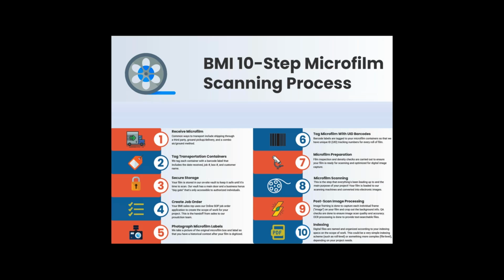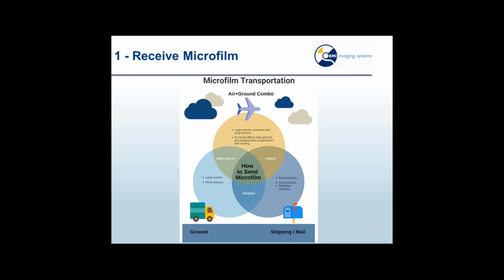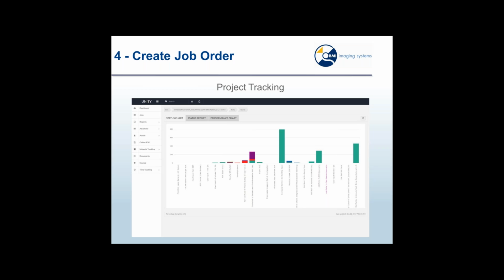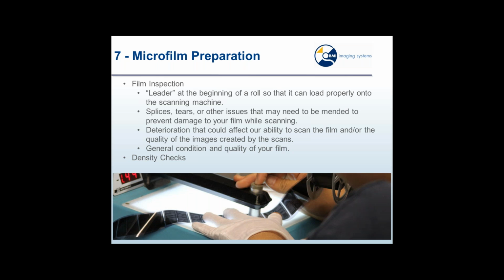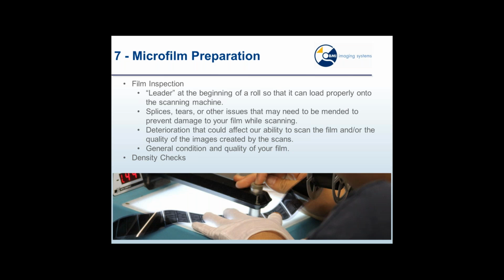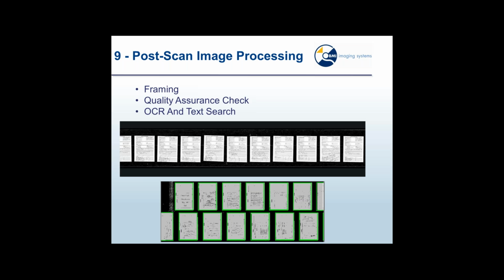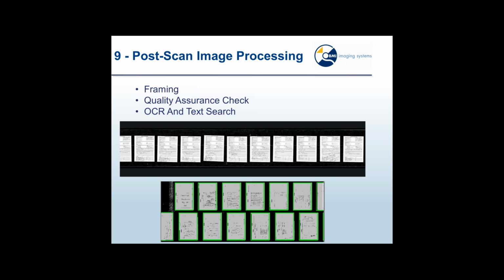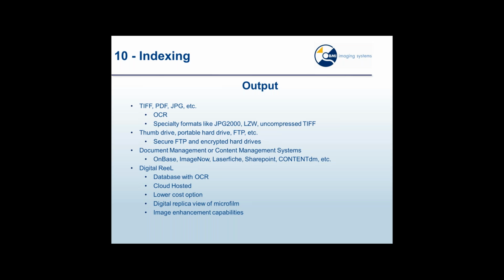Webinar | 10-Step Microfilm Scanning Process for Libraries & Archives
See our 10-step microfilm scanning process and understand what your microfilm will go through.